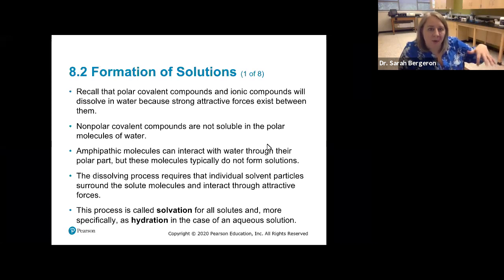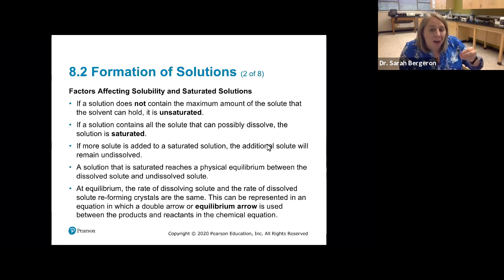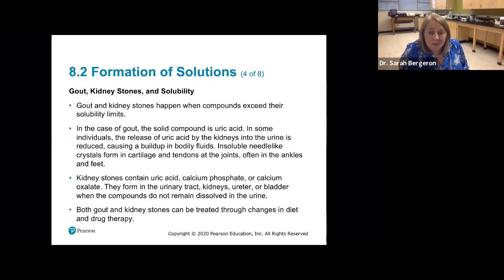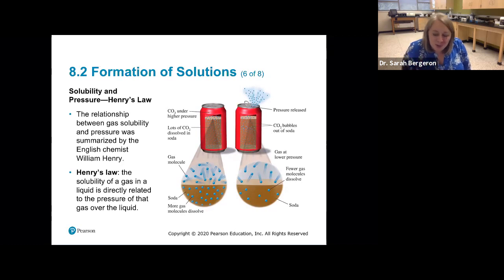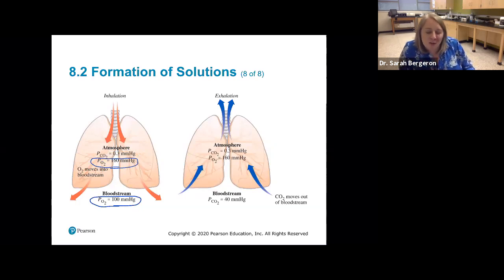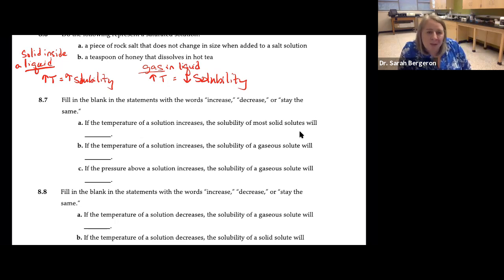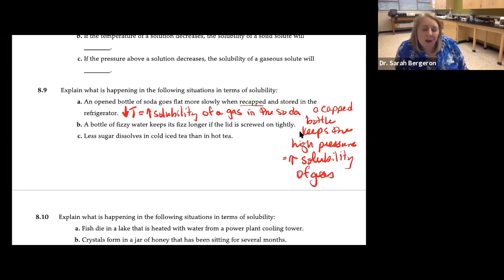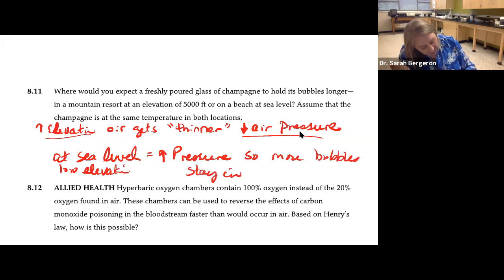Chem 109 Chapter 8 Section 2 Pre recorded Lecture